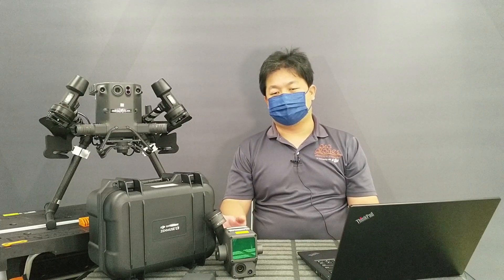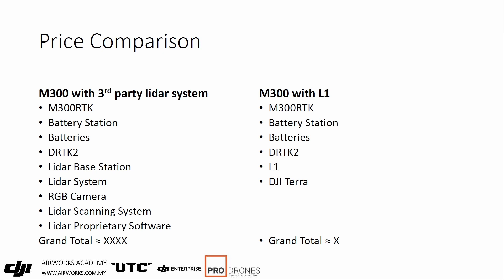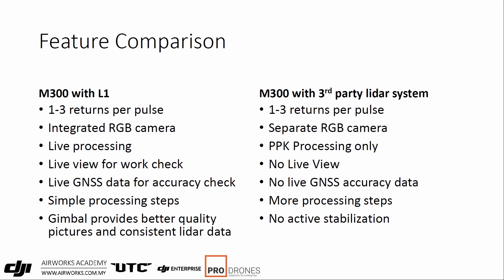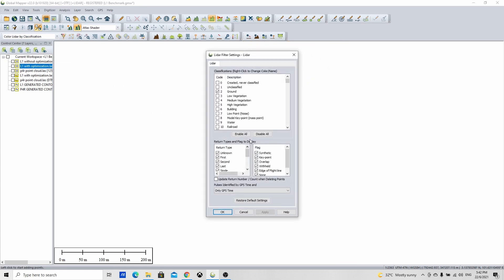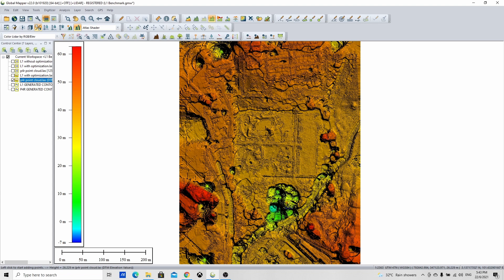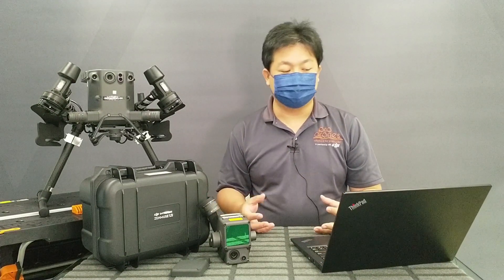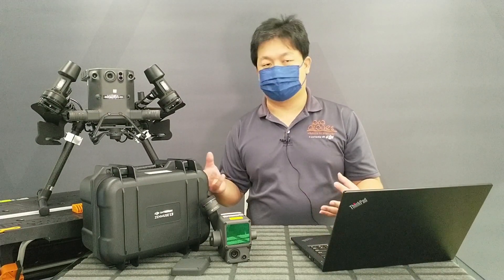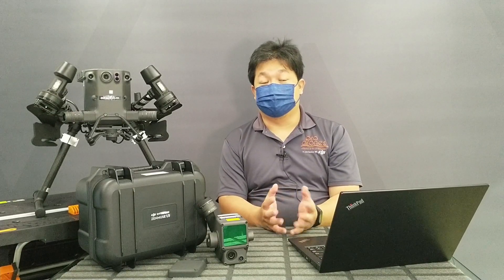DJI Zenmuse L1 - What everyone wants to know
Now that we've put the L1 through its paces, what do we think of it and what does it brings to the table?

The DJI Zenmuse L1 is a cost-efficient and easy to use enterprise aerial LiDAR payload. The L1 integrates a Livox Lidar module, a high-accuracy IMU, and a RGB camera with a 1-inch 20 MP CMOS on a 3-axis stabilized gimbal.
The L1 enables affordable LiDAR technology with high end features, efficiency & accuracy & when used with the DJI Terra software forms a complete solution that gives you real-time 3D data throughout the day, efficiently capturing the details of complex structures, real-time terrain awareness flight paths and delivering highly accurate reconstructed models.

Key Features:
• capable range of up to 450 meters
• 10 cm horizontal accuracy rating at a flight height of 50 meters
• up to 3 returns for optimal vegetation penetration (adjustable in DJI Pilot app)
• up to 240,000 points per second single return, 480,000 pts for dual return
• 70° Scanning FOV
• IP44 rating for protection

Thank You for joining us in this video. We hope you like what was shared and we look forward to bringing you more in-depth videos on this new product very soon.

Timestamp
0:00 - Intro
0:30- Pricing of the DJI Zenmuse L1
2:40 - Feature and Specs Comparison
4:55- Data Comparison
7:50- Is the L1 a replacement for conventional LIDAR systems?
10:05- Who is it for?
12:15- Is the DJI Zenmuse L1 a Game Changer?